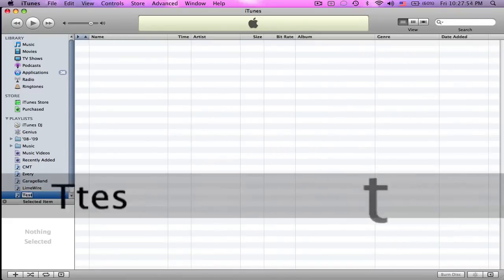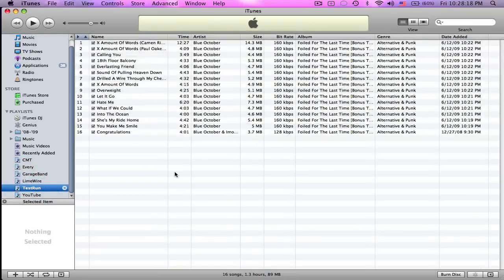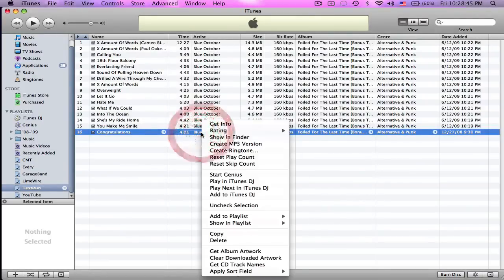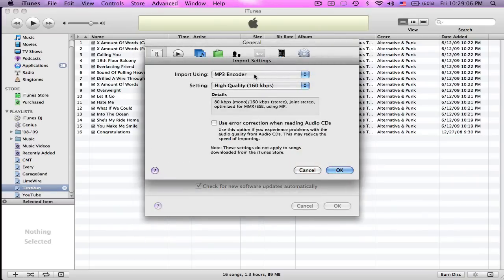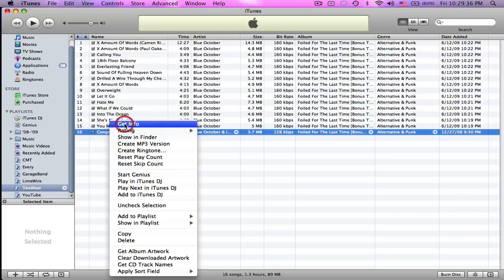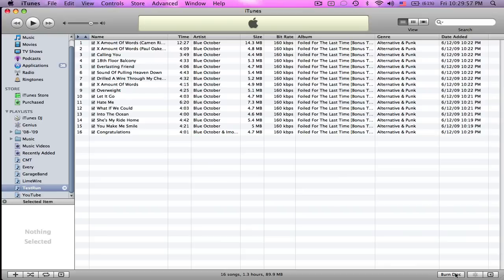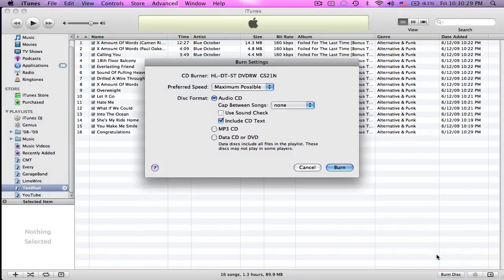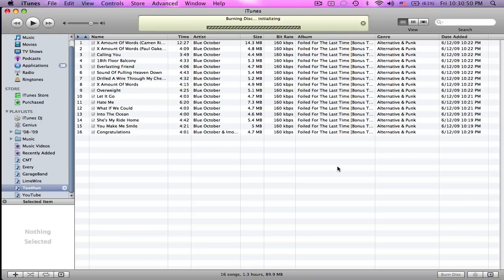Burn an mp3 CD using iTunes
Here is a description on how to burn an mp3 CD using iTunes. Remember, only DRM-free songs can be converted to mp3 format. I show you how to do everything.